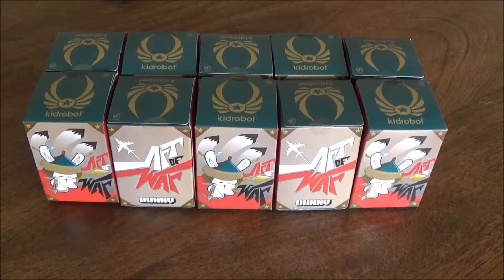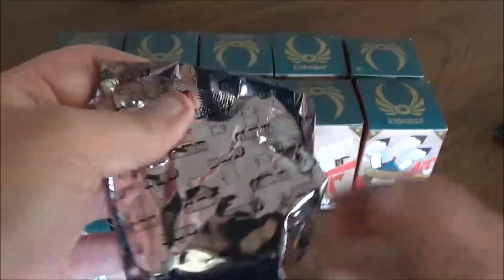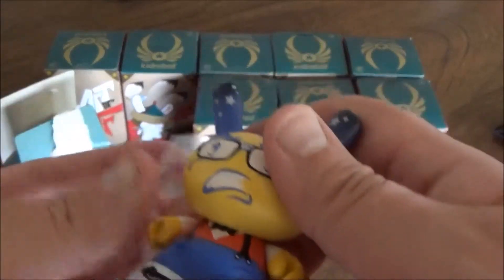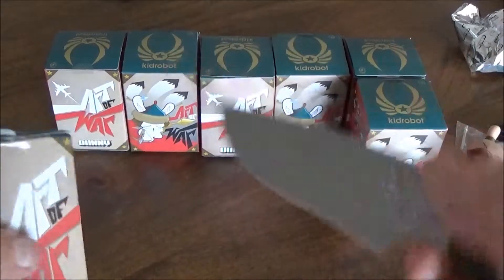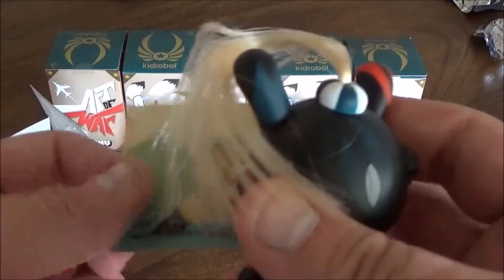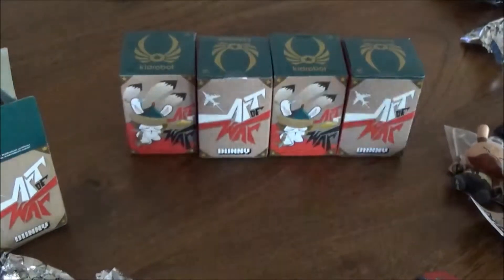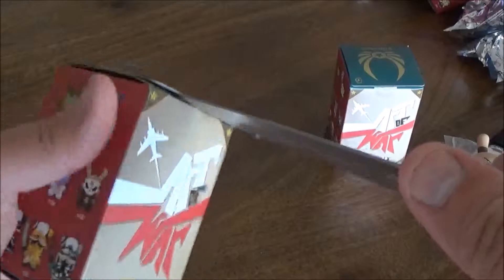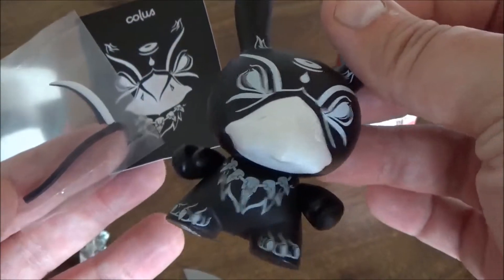Dunny Art of War Figures by Kidrobot - Unboxing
First time ever buying mystery box figures, so why not do an unboxing video!?